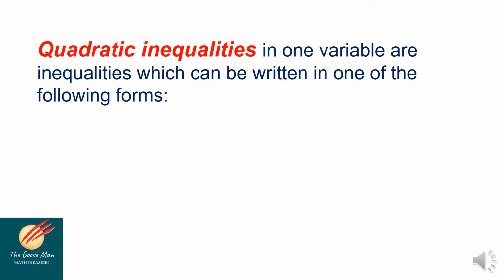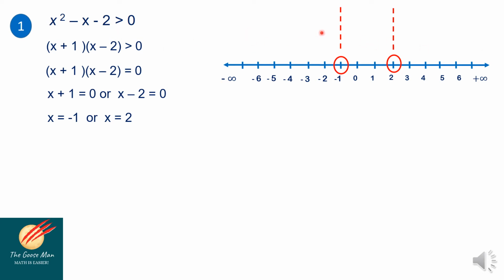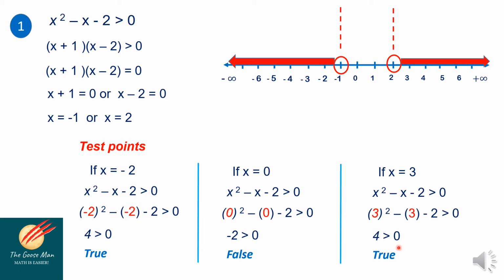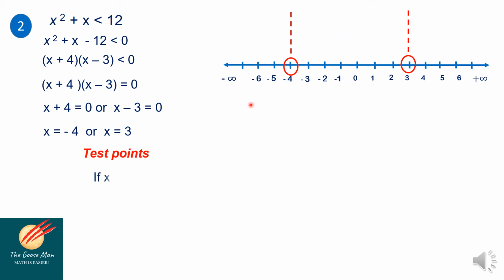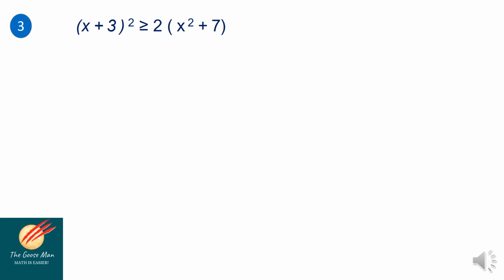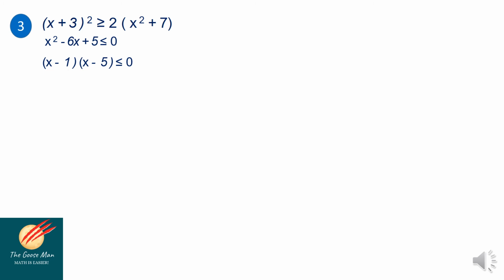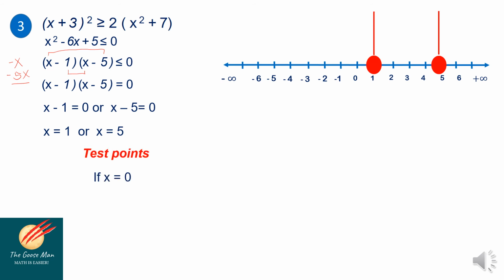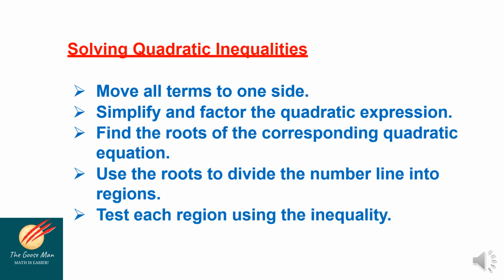5 Steps in Solving Quadratic Inequalities in Interval Notation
In this video we will discuss 5 Steps  in Solving Quadratic Inequalities in Interval Notation .
To solve quadratic inequalities
1) Move all terms to one side.
2) Simplify and factor the quadratic expression.
3) Find the roots of the corresponding quadratic equation.
4) Use the roots to divide the number line into regions.
5) Test each region using the inequality.